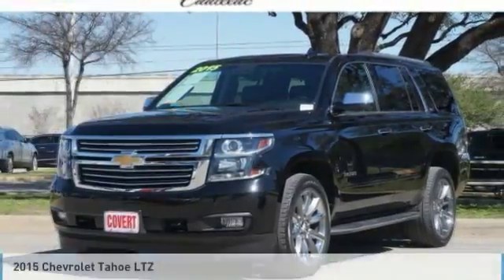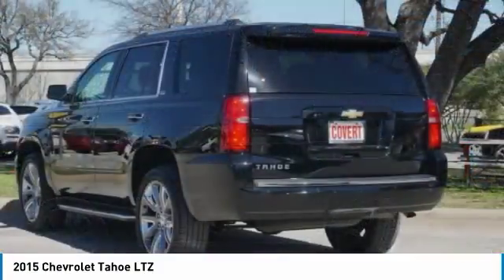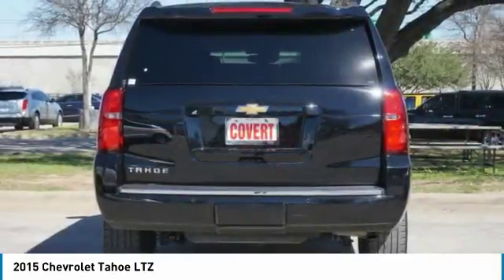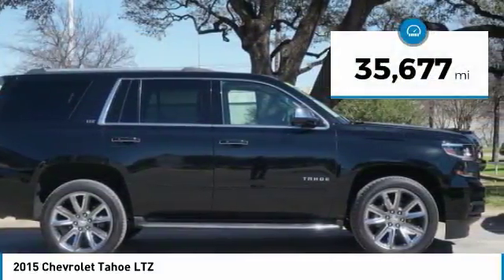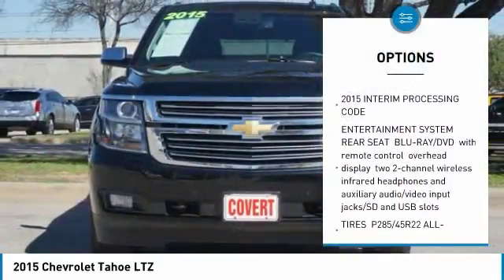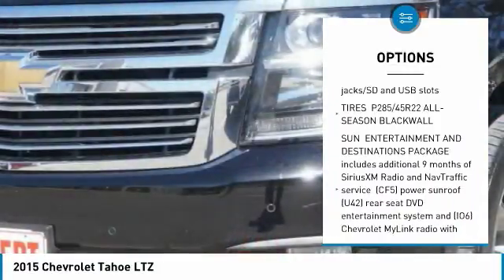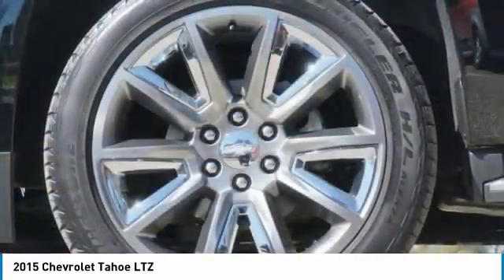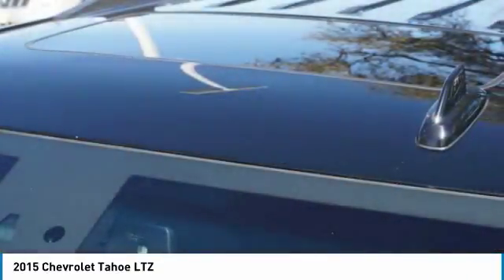2015 Chevrolet Tahoe L180142A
2015 CHEVROLET TAHOE Austin, TX
Stock# L180142A

Covert Cadillac
11750 Research Blvd Suite B

CERTIFIED PRE-OWNED! Limited protection for 6 years/100,000 miles from in service date* 172-point inspection by a Cadillac Certified Technician*24 hours Roadside Assistance*Courtesy Transportation*$50 Deductible & Fully Transferable.